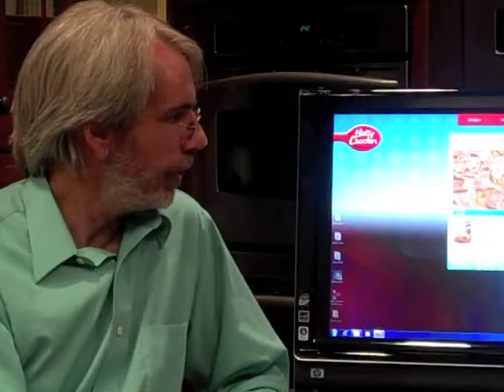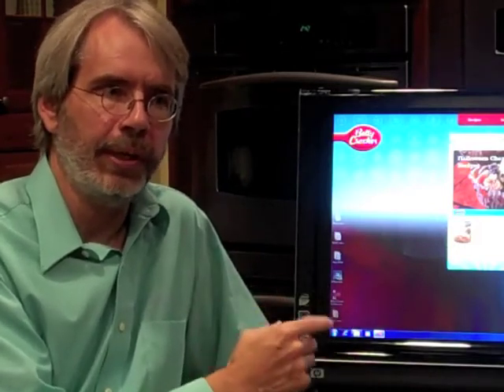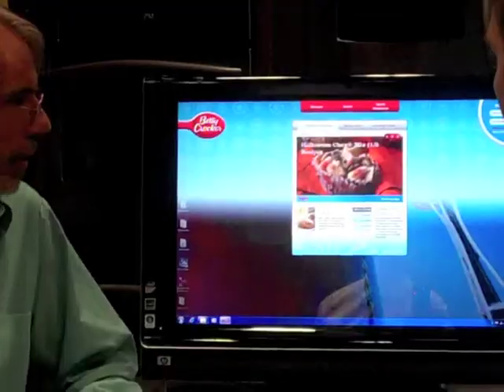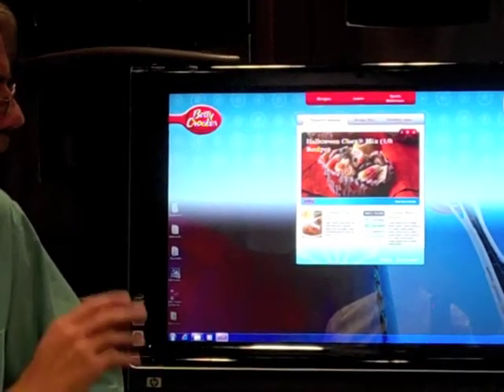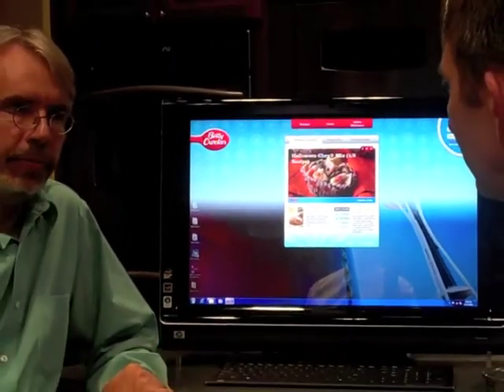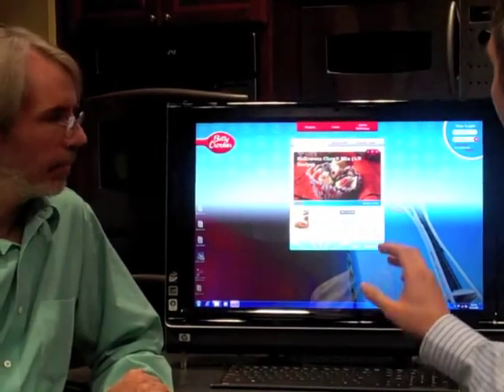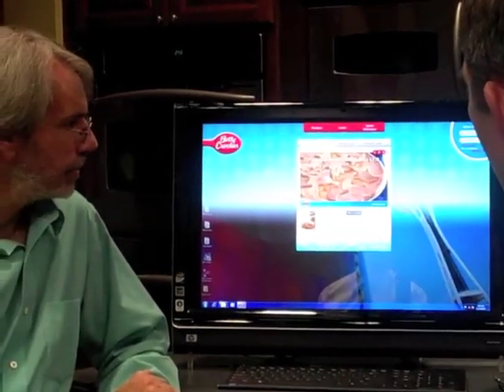Betty Crocker Kitchen Assistant Leo Timmons High Res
Interview with General Mills Director of Consumer Application Leo Timmons discussing the release of the Betty Crocker Kitchen Assistant Application.